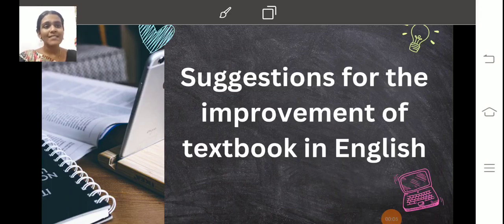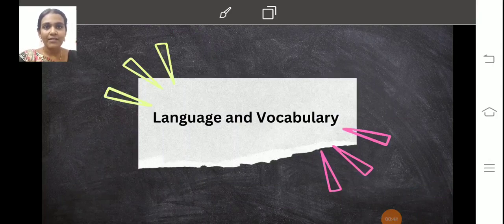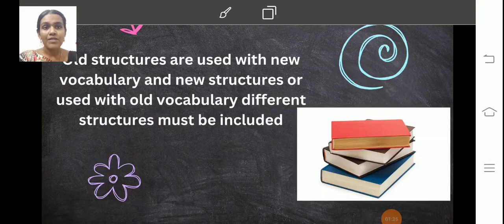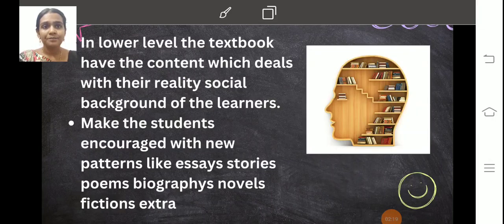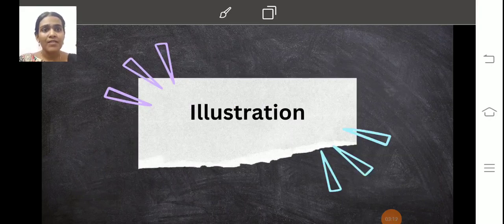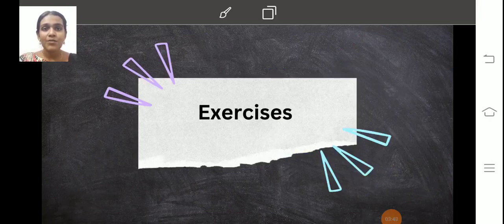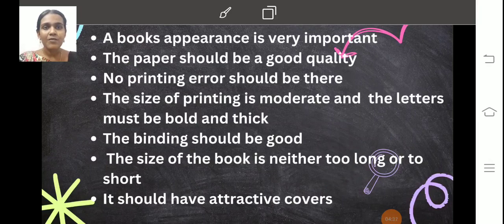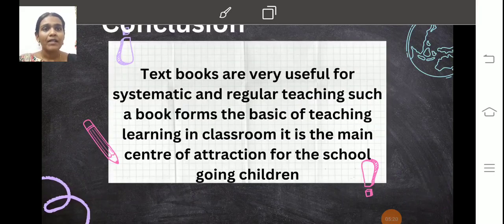Suggestions for the improvement of text book in English